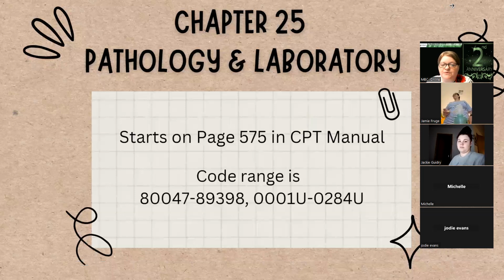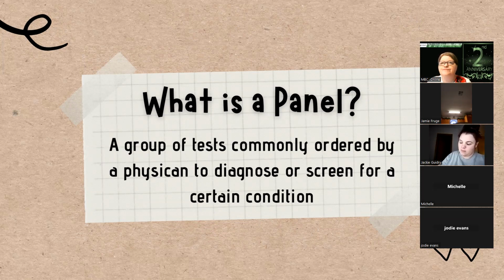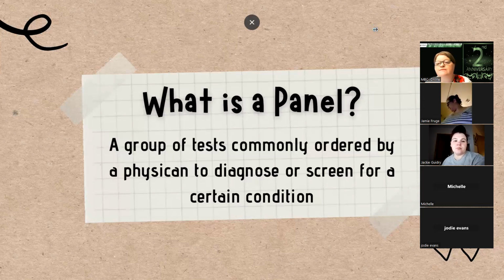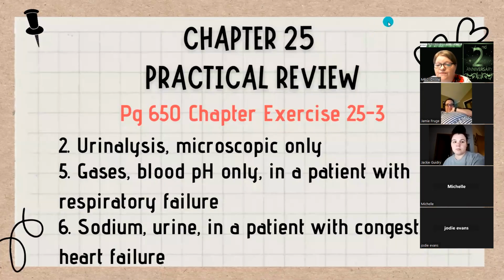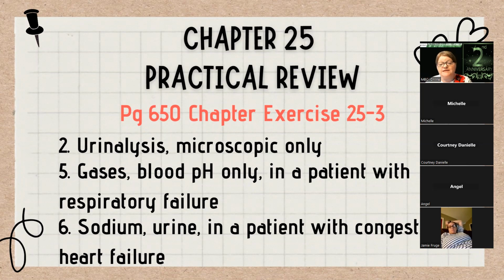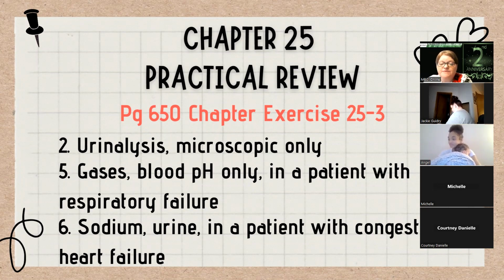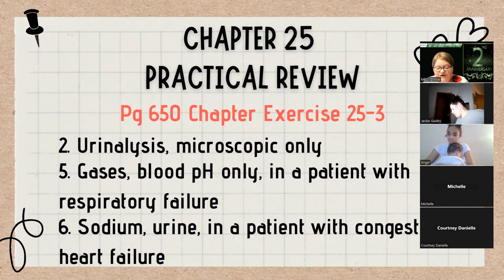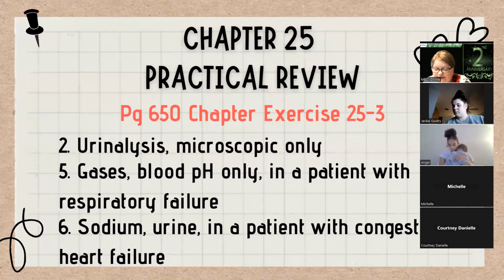Module 155 Week 2 Class Meeting - 02.16.2023